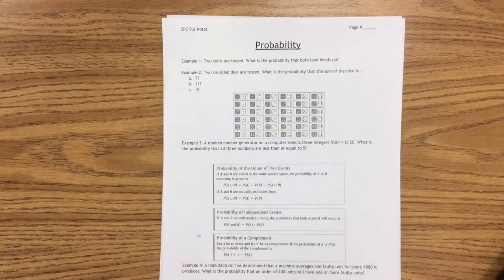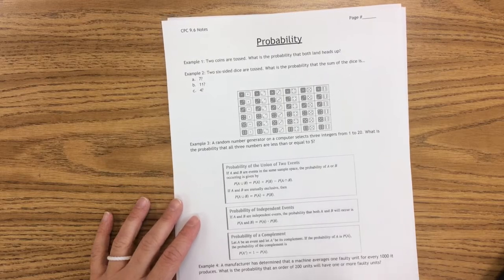CPC Section 9.7 notes probability